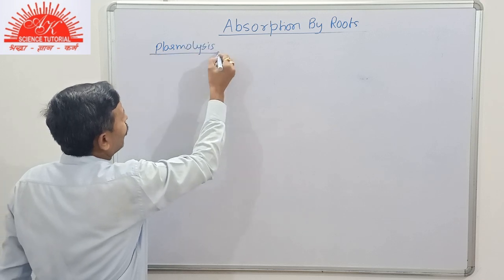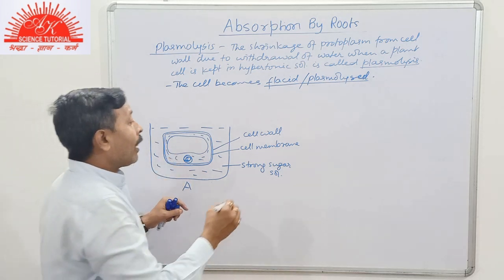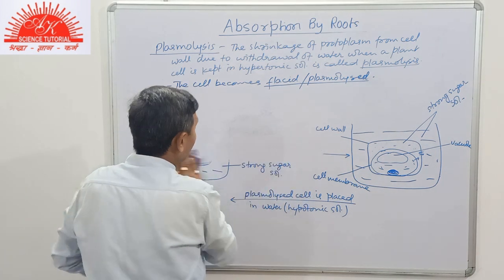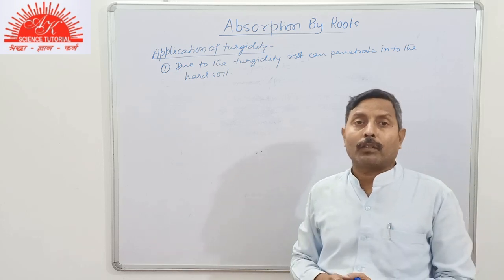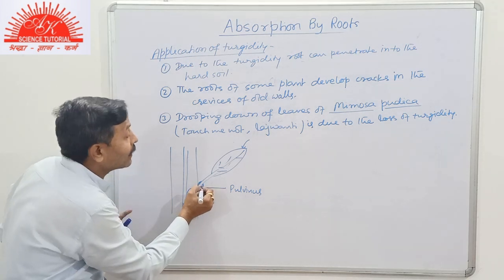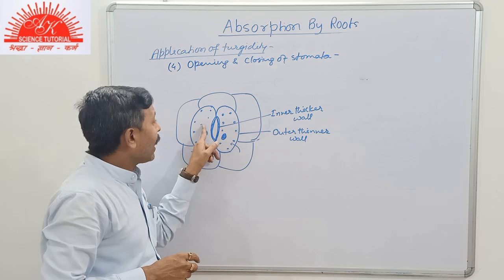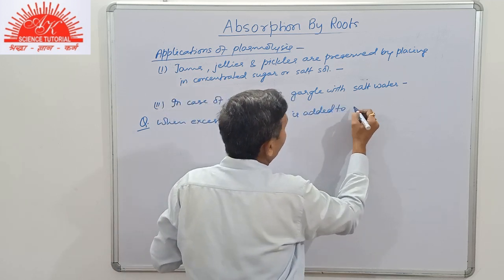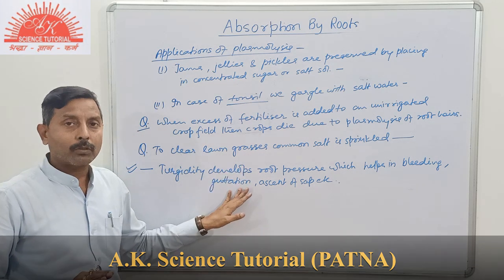Absorption By Root - 4 | CLASS 10 | BIOLOGY | Plasmolysis, applications of Turgidity & Plasmolysis.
Dear students in this video Ajay Sir, from A. K. Science Tutorial, Patna teaches you the the process of Plasmolysis and deplasmolysis. He also teaches the applications of turgidity and plasmolysis.